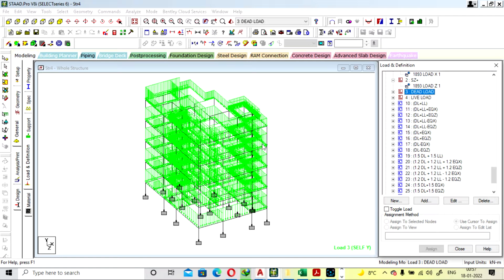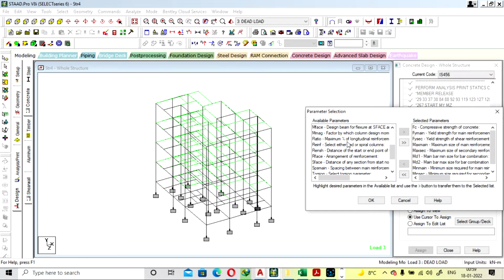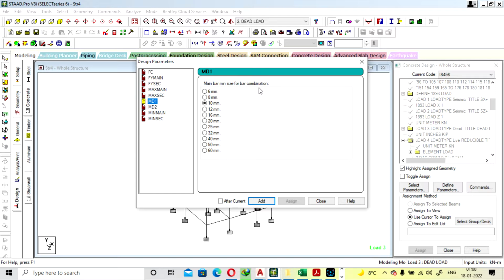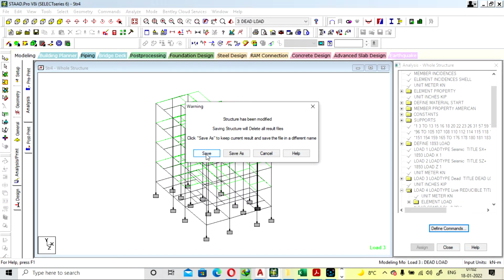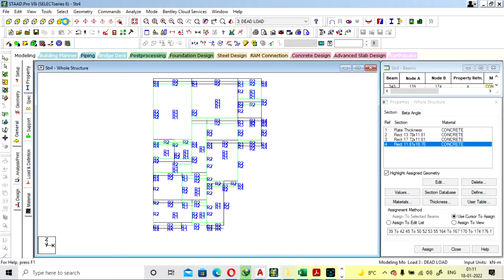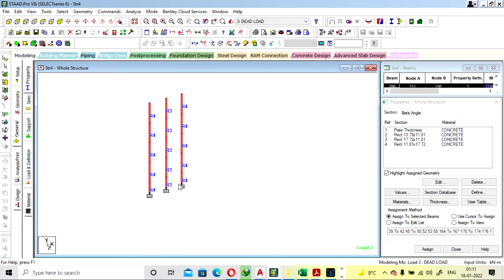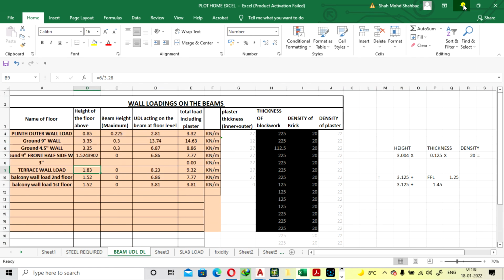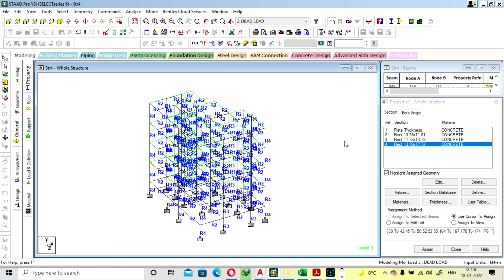Design of G+3 storey residential building in Staad Pro-Lecture 6 #2022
Lecture 6-Design of beam and column and increasing the size as per requirement.